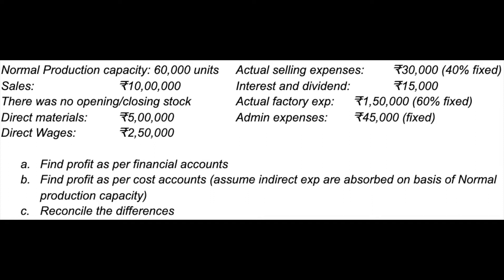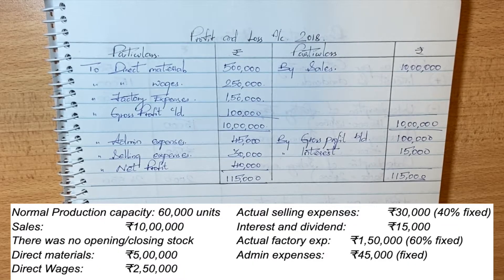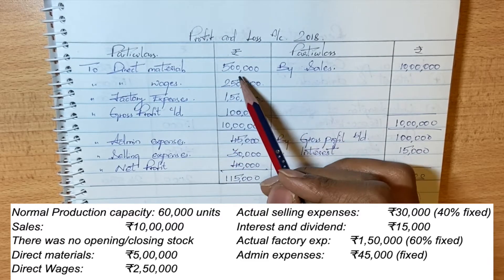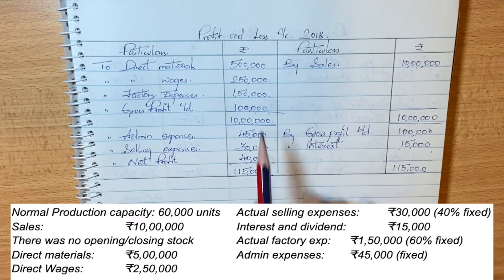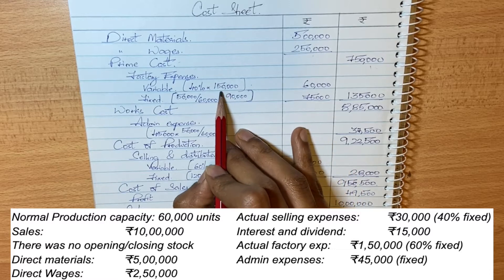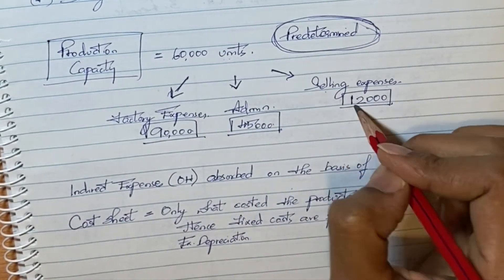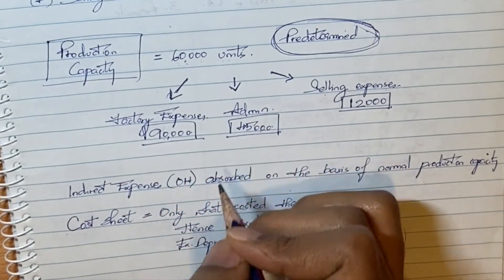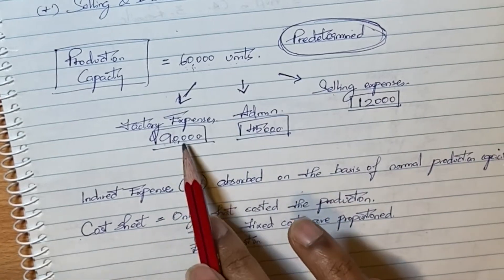Reconciliation of Cost and Financial Accounts | Cost Accounting | (ಕನ್ನಡ) | Kannada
Reconciliation of cost and financial accounts is a very important concept in cost accounting. It determines the reliability of cost accounts. It can sometimes be tricky but by understanding the concept you can easily solve it. Watch and learn the basics of this concept.

Cost Accounting For Bcom, BBA, BBM, Chartered Accountancy Intermediate (IPCC) and other similar courses